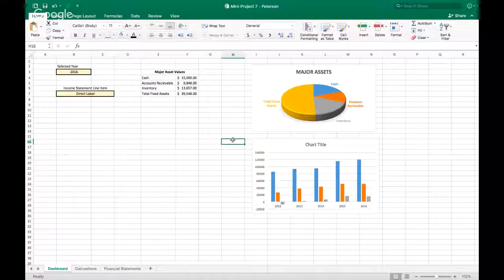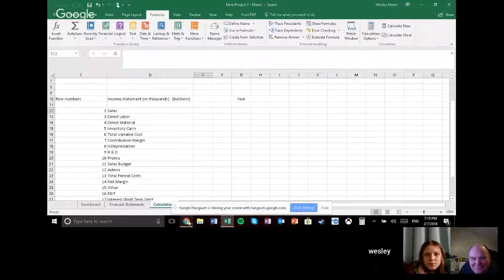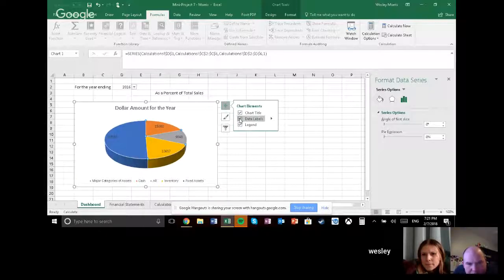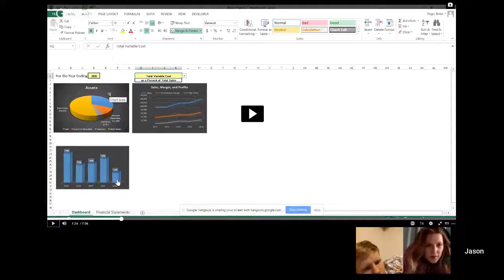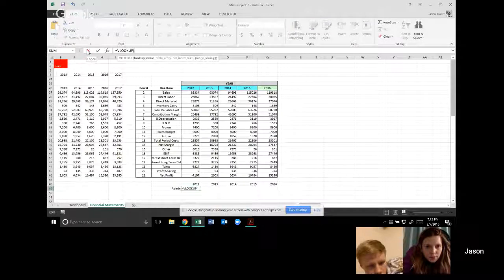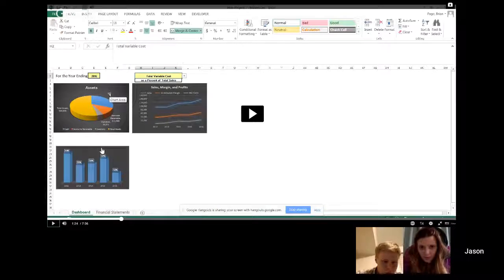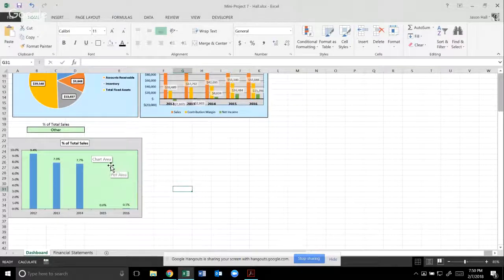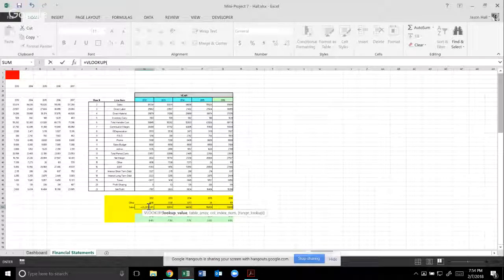mini project 7